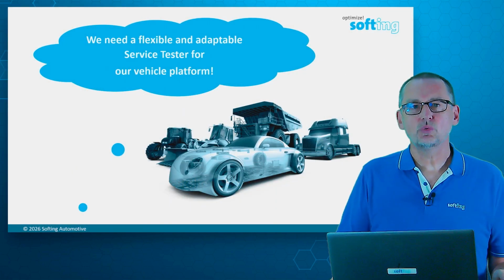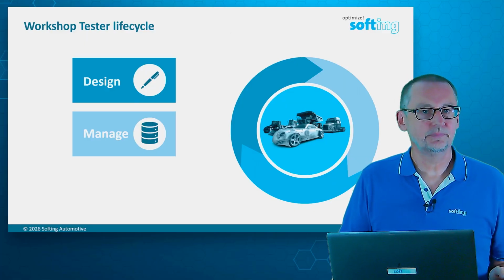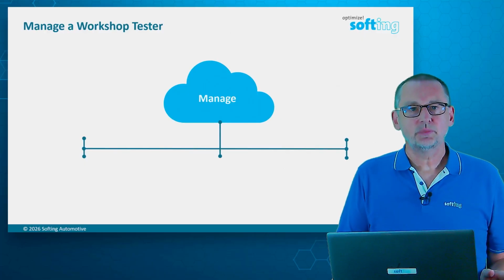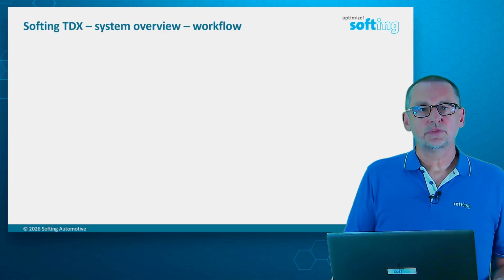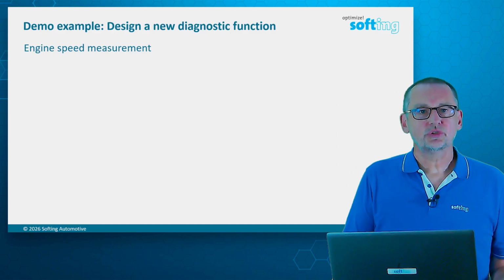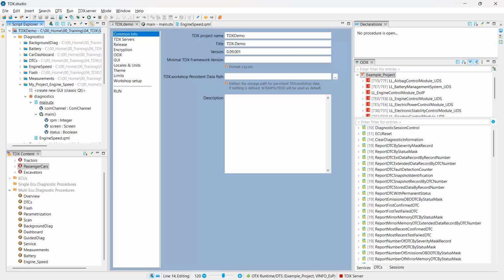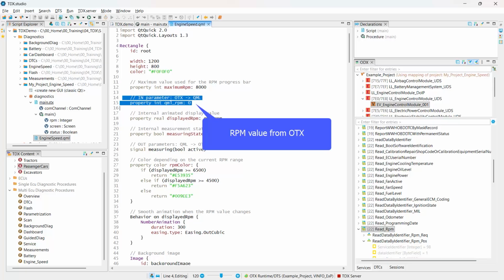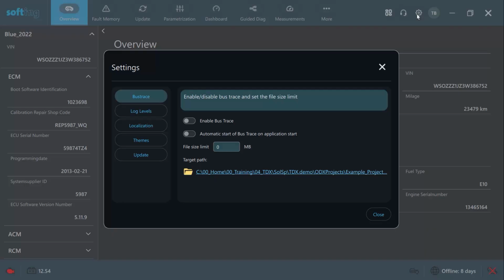Create YOUR adaptable Workshop Tester with Softing TDX | Solution Spotlight | Softing Automotive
As vehicle platforms evolve, diagnostic solutions need the flexibility to evolve with them. Softing TDX provides the foundation for creating a workshop tester that can be tailored to specific vehicles, service processes and individual requirements.

In this Solution Spotlight, Thomas Blocher demonstrates how diagnostic data, workflows and user interfaces are combined within a modular approach. From designing diagnostic functions and managing releases to supporting technicians with guided diagnostics in the workshop. See how Softing TDX helps create a scalable solution that is easy to adapt, maintain and deploy across different software and hardware platforms.

Mit der Weiterentwicklung von Fahrzeugplattformen müssen auch Diagnoselösungen flexibel mitwachsen können. Softing TDX bietet die Grundlage für die Entwicklung eines Werkstatttesters, der gezielt an bestimmte Fahrzeuge, Serviceprozesse und individuelle Anforderungen angepasst werden kann.

In diesem Solution Spotlight zeigt Thomas Blocher, wie Diagnosedaten, Workflows und Benutzeroberflächen in einem modularen Ansatz zusammengeführt werden. Von der Entwicklung von Diagnosefunktionen und dem Release-Management bis hin zur Unterstützung von Technikern durch geführte Diagnoseabläufe in der Werkstatt.

Erfahren Sie, wie Softing TDX dabei hilft, eine skalierbare Lösung zu schaffen, die sich einfach anpassen, warten und auf unterschiedlichen Software- und Hardwareplattformen einsetzen lässt.

00:00 Introduction
00:33 Requirements
01:20 Your specific After-Sales Tester
03:14 The three phases of a Workshop Tester
07:45 The system overview
08:55 Diagnostic function
11:24 Demo with Softing TDX
16:52 Summary